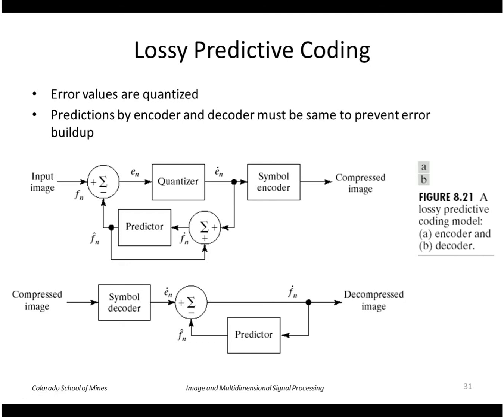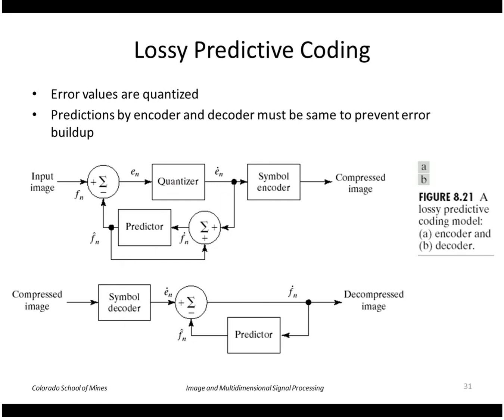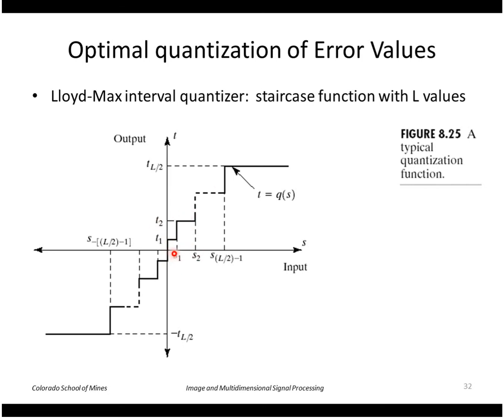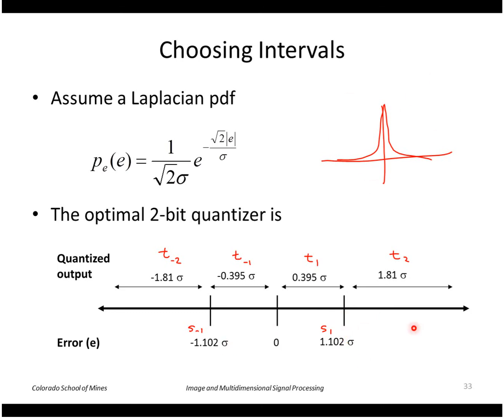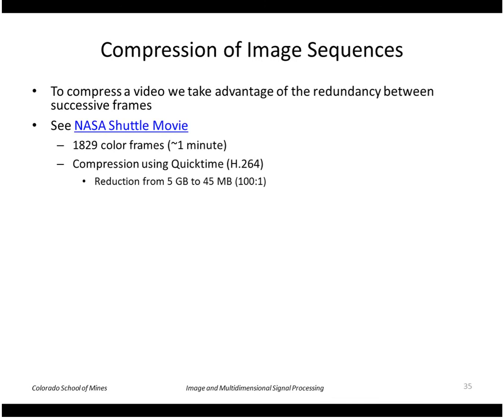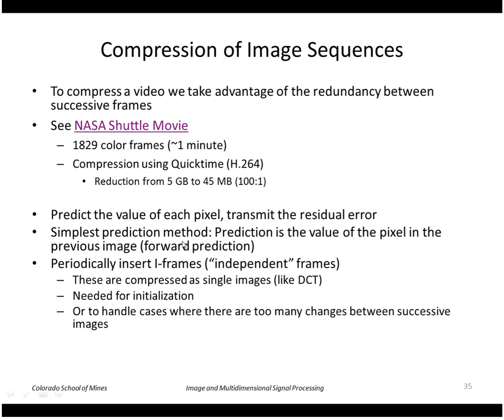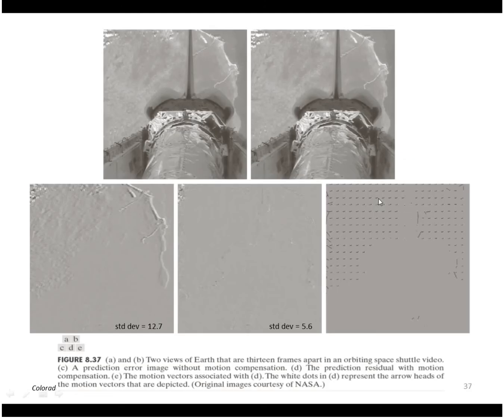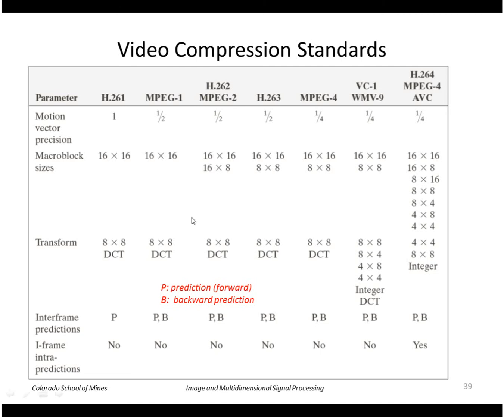EENG 510 - Lecture 26-4 Compression-Lossy